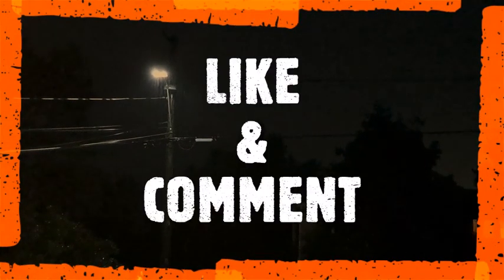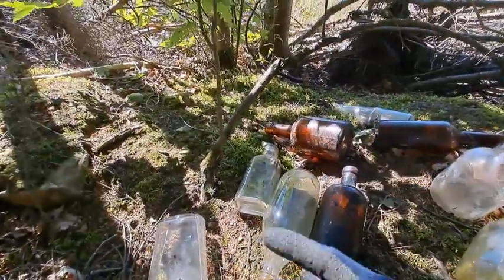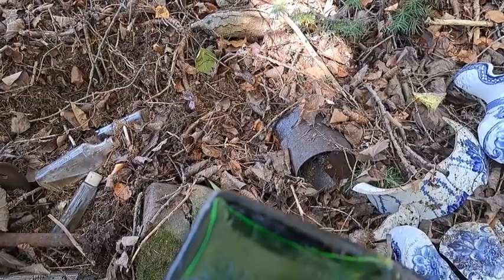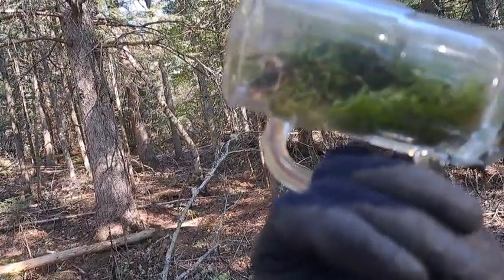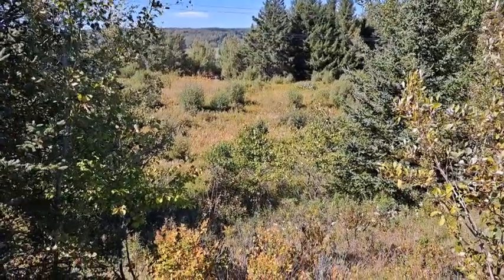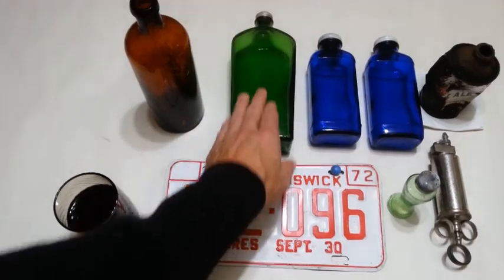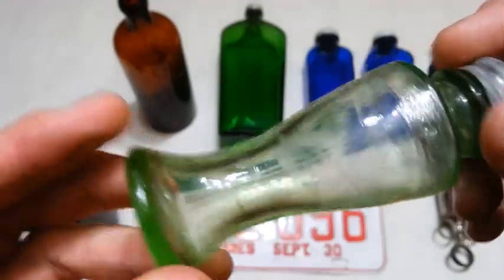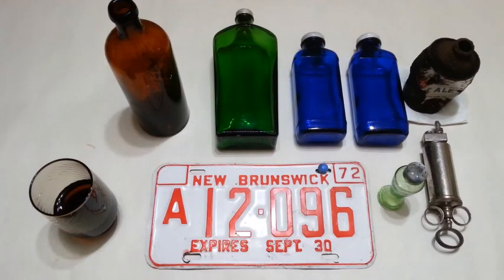💥 Bottle Digging Dump Digging #48💥 Uranium Glass, Embalming Fluid Syringe, Cone Top Beer, Gin ©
A fine day of digging and exploring. Located an old town dump, another location full of stuff from early 1900s and up, and also, located a 1940s Ford Prefect car dumped at the back of a farm field. Disaronno... Pass the pleasure around. Enjoy !!

Champion Embalming Fluid Log Cabin Syrup Rexall Schlotterbeck & Foss Portland Maine Solon Palmer Perfumer James Keller & Son Marmalade Evangeline Soda Schenely Reserve Whiskey Lydia E. Pinkham's Vegetable Compound Rubifoam For The Teeth Put Up By E.W. Hoyt & Co. Lowell Mass. The Abner Royce Co. Pure Fruit Flavors Cleveland O. Whittemore Boston Larkin Buffalo Dr. Chase's Syrup Linseed & Turpentine Edmanson Bates & Co. Mellin's Food Co. Boston U.S. Large Size Sperm Sewing Machine Oil (Made From Sperm Whale Oil) John Wyeth JNO Wyeth Voss's Ammonia Taylor's Perfume Lady Lillian Perfume Milk Of Magnesia